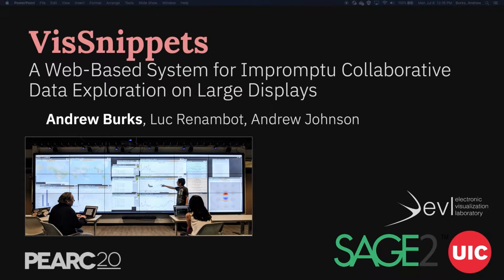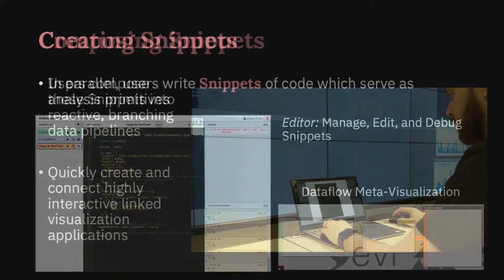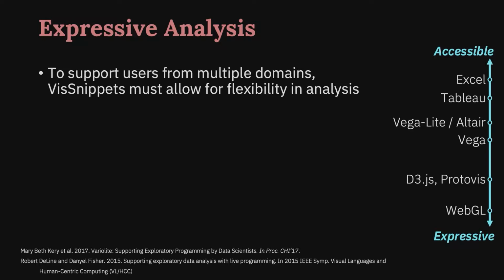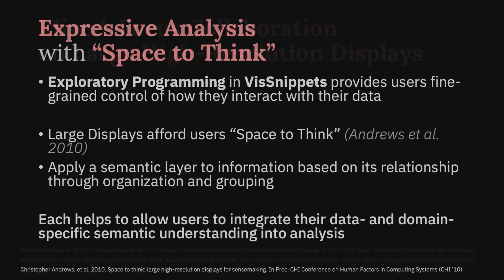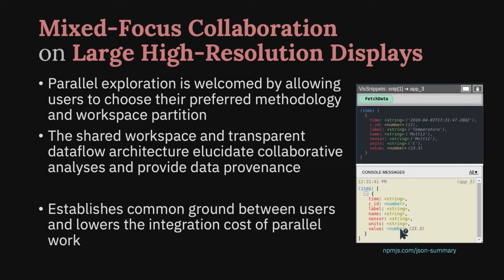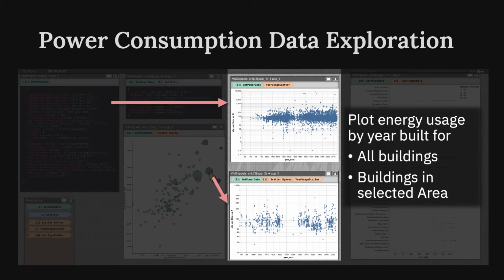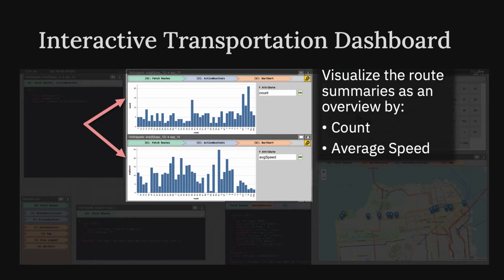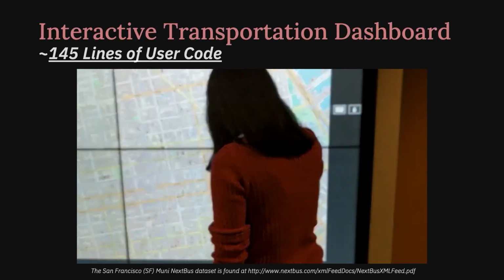VisSnippets [PEARC'20 Full Presentation]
The VisSnippets system is designed to facilitate effective collaborative data exploration. VisSnippets leverages SAGE2 middleware that enables users to manage the display of digital media content on large displays, thereby providing collaborators with a high-resolution common workspace. Based in JavaScript, VisSnippets provides users with the flexibility to implement and/or select visualization packages and to quickly access data in the cloud. By simplifying the development process, VisSnippets removes the need to scaffold and integrate interactive visualization applications by hand. Users write reusable blocks of code called "snippets" for data retrieval, transformation, and visualization. By composing dataflows from the group's collective snippet pool, users can quickly execute and explore complementary or contrasting analyses. We describe the system, its design and implementation, and showcase its flexibility through two example applications.